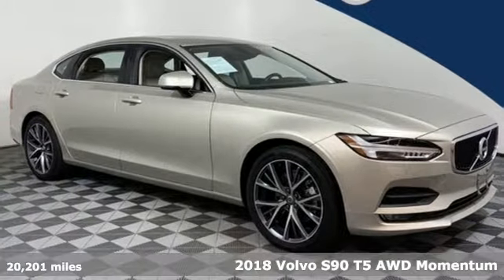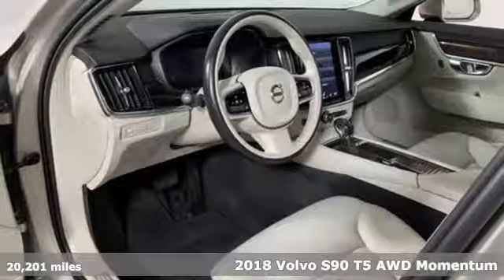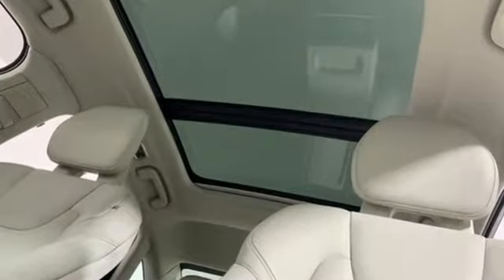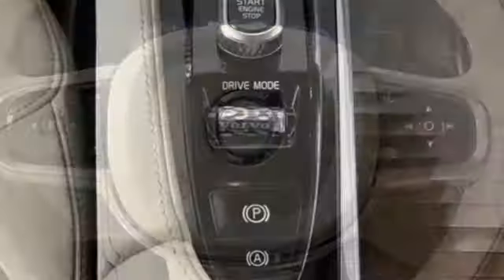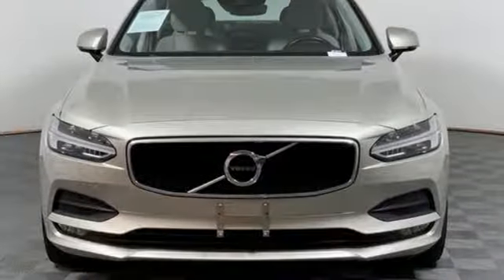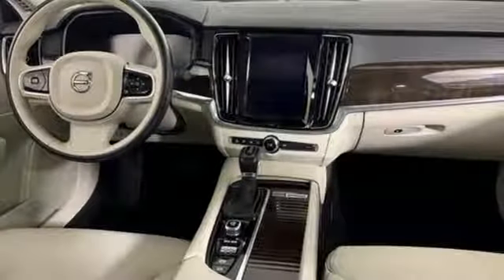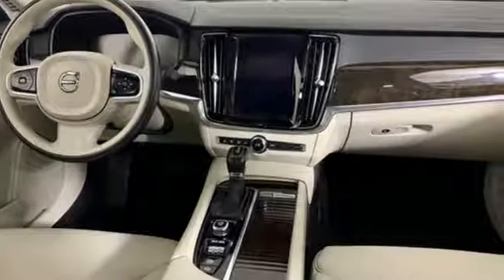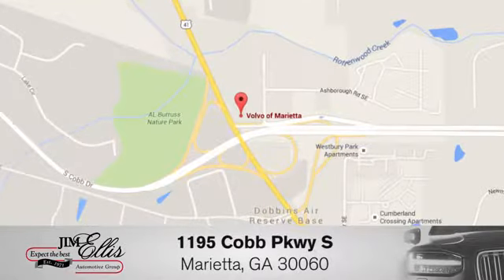Used 2018 Volvo S90 Marietta, GA Atlanta, GA J81513 - SOLD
Year: 2018
Make: Volvo
Model: S90
Trim: T5 Momentum
Engine: 2.0L I4 16V Turbocharged
Transmission: Automatic with Geartronic
Color: Beige
Interior: Blond
Mileage: 20201
Stock #: J81513
VIN: LVY982MK3JP035088
2018 Volvo S90 T5 Momentum Volvo Certified Pre-Owned with a 5 year unlimited mile warranty. Clean CARFAX. HEATED SEATS, NAVIGATION, BLIND SPOT MONITERING, BACKUP CAMERA, LEATHER SEATS, 1 OWNER NO ACCIDENTS CARFAX, 12.3" Driver Display (Digital Instrument Cluster), 4-Wheel Disc Brakes, 4-Zone Electric Climate Control, ABS brakes, Active Bending Lights, Air Conditioning, Anti-whiplash front head restraints, Automatic temperature control, Blind spot sensor: BLIS warning, Brake assist, Cooled Glovebox, Dual front impact airbags, Dual front side impact airbags, Electronic Stability Control, Emergency communication system: Volvo On-Call, Four wheel independent suspension, Front anti-roll bar, Front dual zone A/C, Headlight High Pressure Cleaning, Heated Front Seats, Heated Front Seats & Heated Steering Wheel, Heated Steering Wheel, Knee airbag, Low tire pressure warning, Momentum Plus Package, Navigation system: Sensus Navigation, Occupant sensing airbag, Overhead airbag, Power adjustable rear head restraints, Power driver seat, Power moonroof, Power steering, Power windows, Radio: High Performance AM/FM, Rear anti-roll bar, Rear window defroster, Remote keyless entry, Sensus Navigation, Speed-sensing steering, Steering wheel mounted audio controls, Tachometer, Telescoping steering wheel, Tilt steering wheel, Traction control, Trip computer.brbrVolvo Cars of Marietta is a member of the Jim Ellis Automotive Group. Over 400 Years of Volvo Sales, Service and Parts combined experience. We shop our competition daily to ensure you get the right car for the right price, right now! Please call to confirm availability.

Address:
1195 Cobb Parkway S